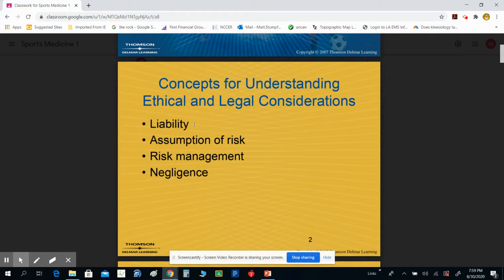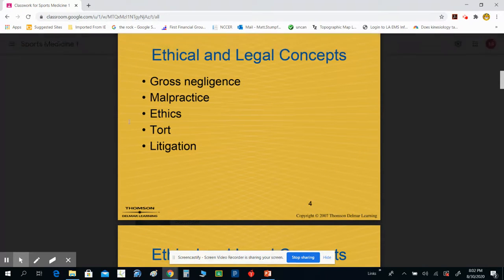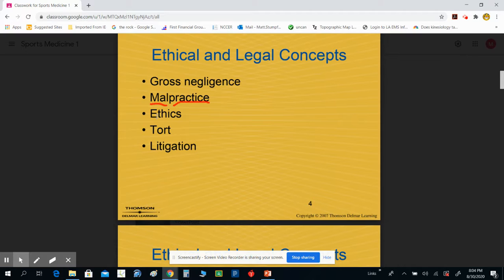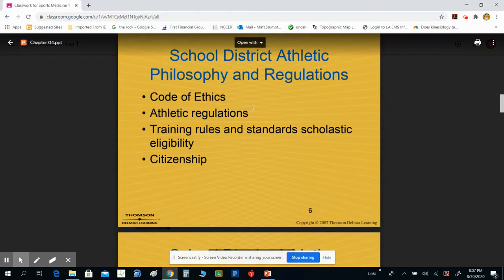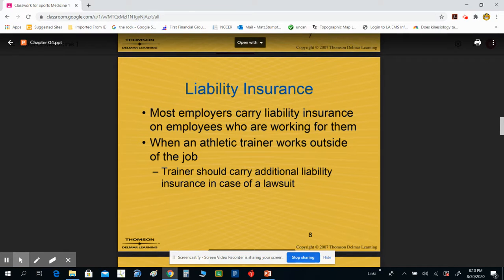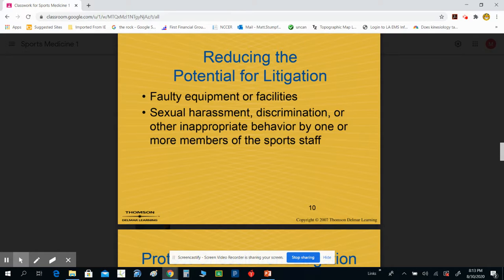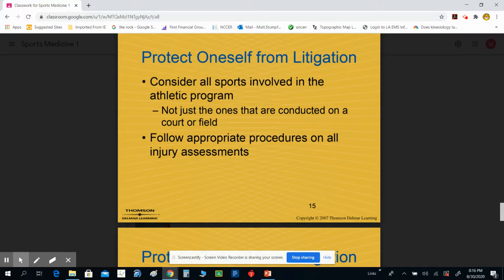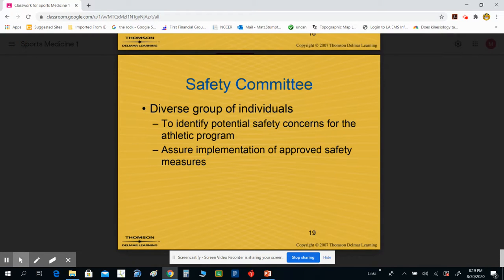Untitled: Aug 30, 2020 8:19 PM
This is the screencast for unit 4 in Sports Medicine, legal and ethical issues